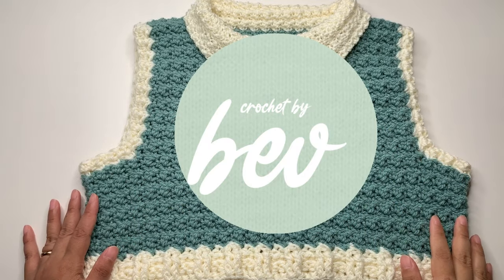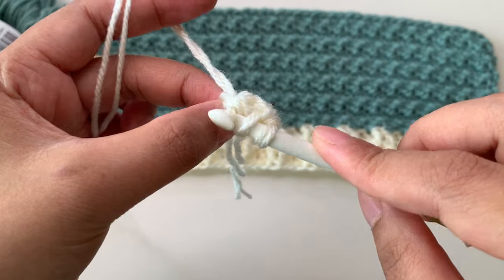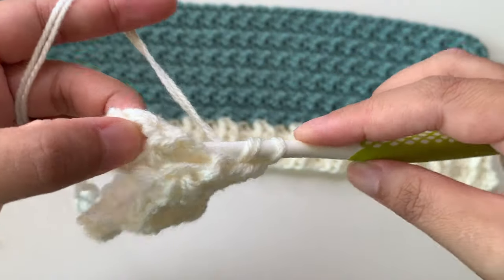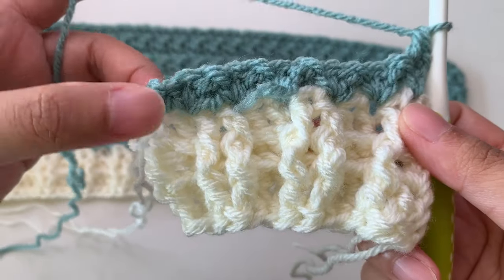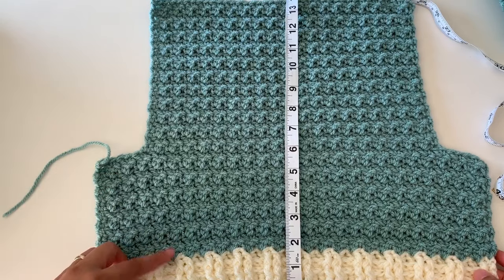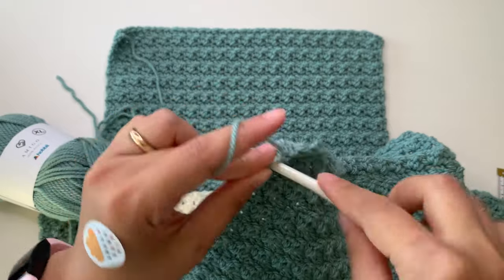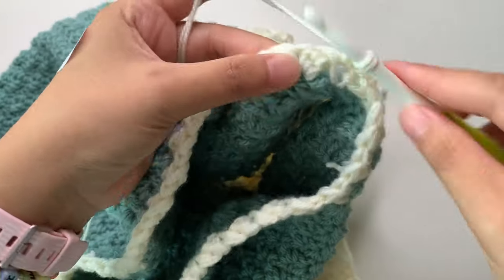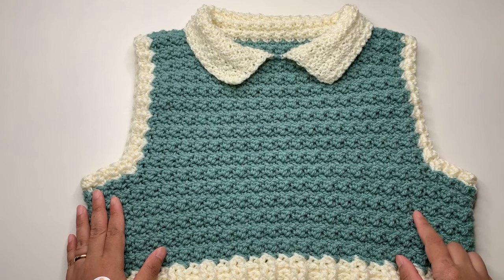CROCHET VEST WITH COLLAR | CROCHET TOP | CROCHET BY BEV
✨ The vest are made to measure. Start with foundation chainless DC atleast half of your bust measurements, for wider or loose fit add more into your foundation dc and for fitted size less foundation dc.

🧶  Materials:
You can use any kind of yarn and recommended hook size.
 I used an acrylic medium worsted yarn and light worsted double pull with 5&6 mm hook. Approximately 250 grams/ 500 meters.
Tapestry needle
Tape measure
Scissors
Markers

TIMESTAMPS:
00:00 Intro, Measurements
01:22 Materials
02:00 Final measurements of my vest
03:15 Back Panel, Ribbing/hem
10:31 Bodice stitch pattern
14:25 Decreasing for the armhole
17:14 Front Panel
17:49 Neckline, shoulders
21:34 Sewing the panels
23:21 Armhole borders
26:15 Collar
29:26 Done, outro

⭐️ Share your work in my Instagram and tag me in the photo so I can see it in the shared file

⭐️ Solenn Top pattern

⭐️ Billie Summer Top

⭐️ Crochet Gingham Bag Pattern

💛 Thank you and Happy crochet 🍂